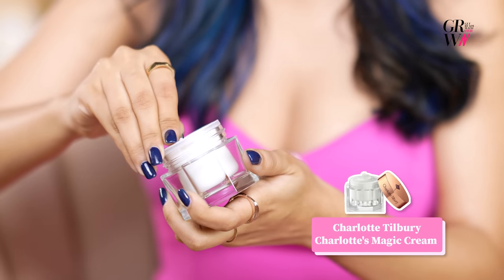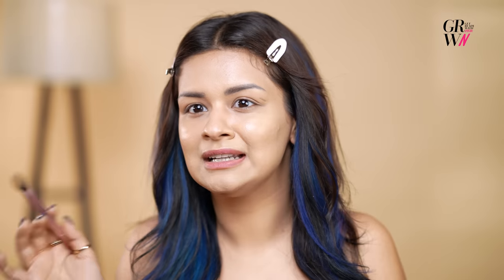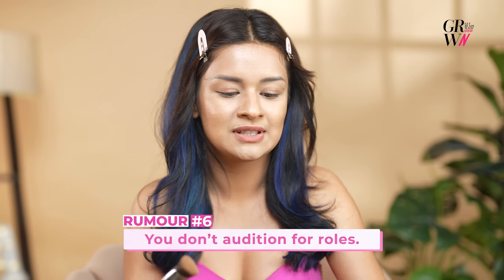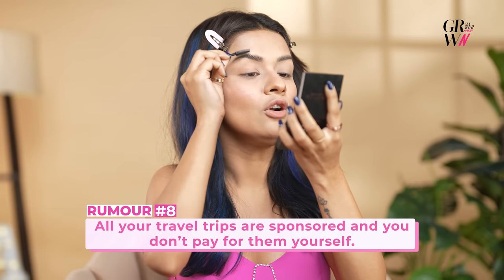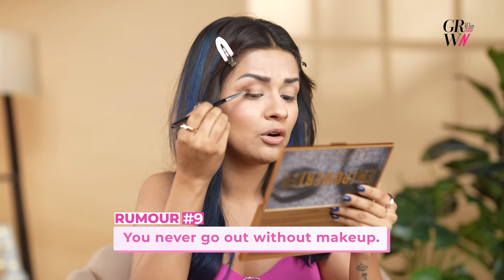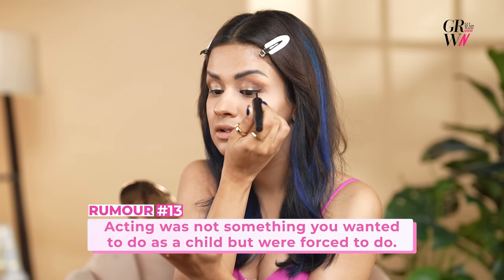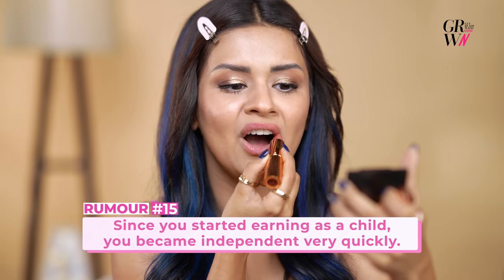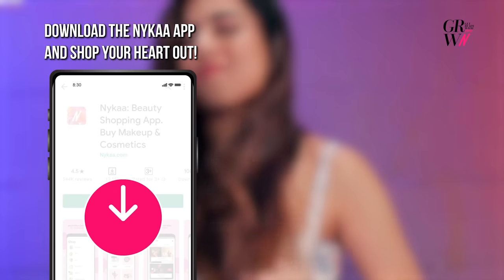Girls Night Out Makeup Look ft.@AvneetKaurOfficials| Busting Rumours About Me | Get Ready with Nykaa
Girls' Night Outs are always about fun gossip, wine, a lot of skincare, and glam. Well, ladies, buckle up as we present you with the perfect girls' night out makeup tutorial that will make all your friends envious of you. Watch this video as @AvneetKaurOfficials shares her Girl's Night Out Makeup Guide while setting the record straight on some wild rumors about her! From flawless foundation to killer eyeshadow, Avneet's got all the tricks up her sleeve to make your girls' night out unforgettable. Join the fun as we uncover the truth while creating stunning girls' night makeup looks that will turn heads on your next night out. Get ready with Nykaa for your inner fabulousness in this quirky GRWM session!

0:00 Introduction
0:31 Prep the Skin
0:56 Foundation
1:31 Concealer
2:31 Contour
3:12 Blush
3:55 Eyebrows
4:26 Eye Makeup
7:27 Lipstick